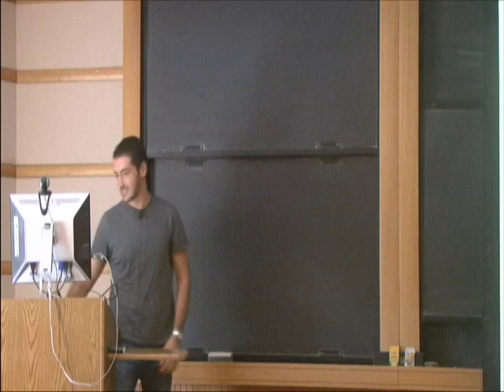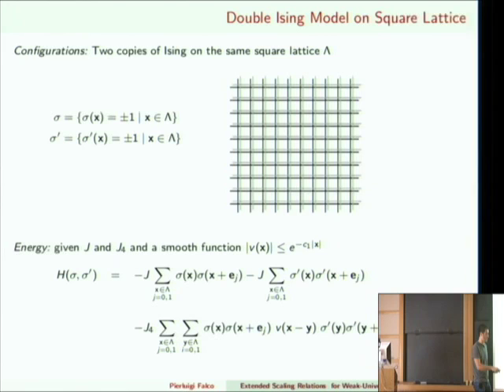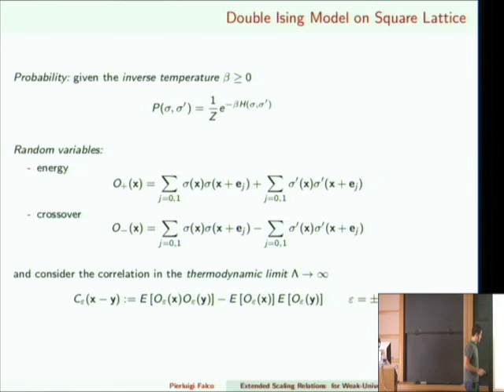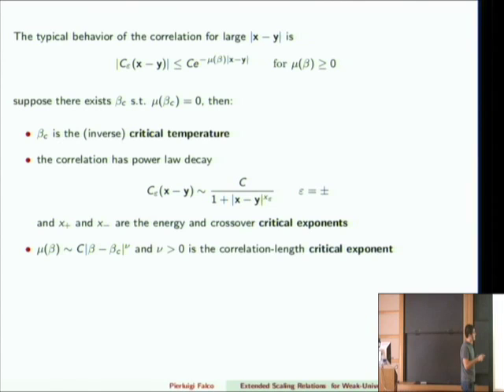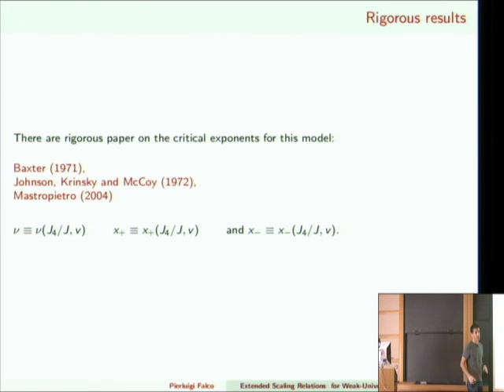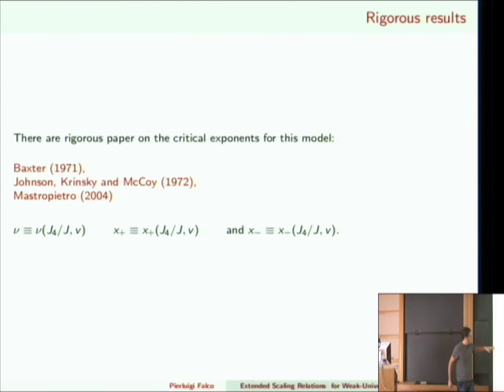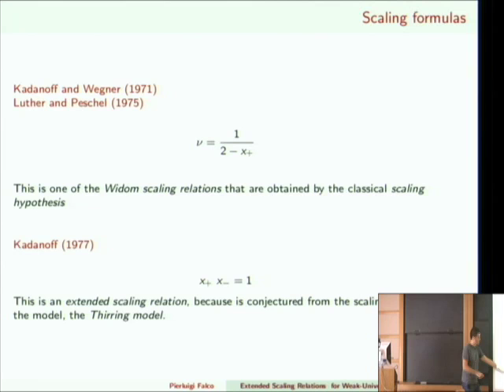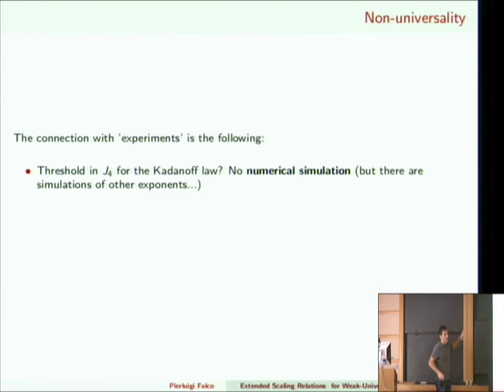STPM - Extended Scaling Relations for Weak-Universal Models - Pierluigi Falco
Pierluigi Falco
I will introduce some example of models of Statistical Mechanics that are called 'weak-universal' and I will discuss the role of the extended scaling relations for the critical indexes. Finally I will mention some results and some works in progress.